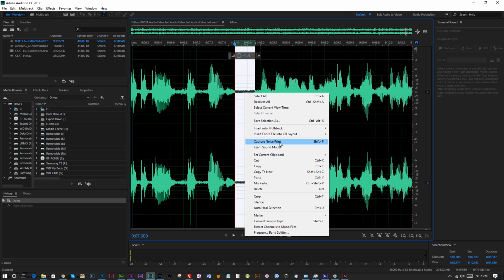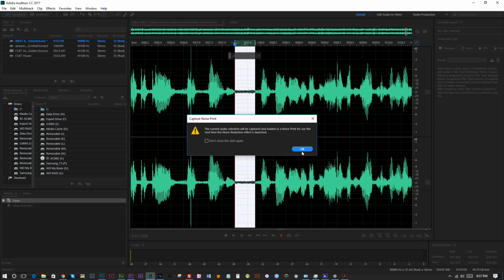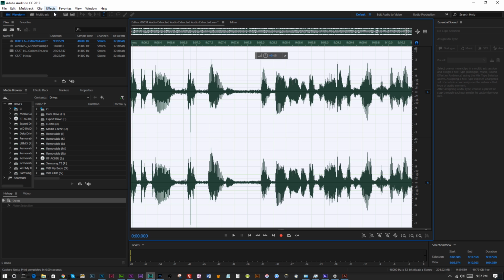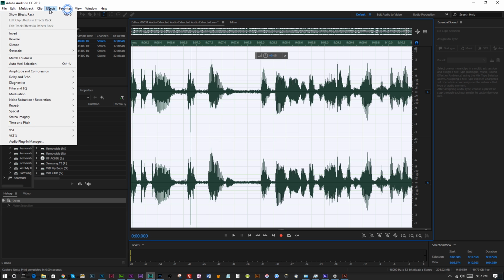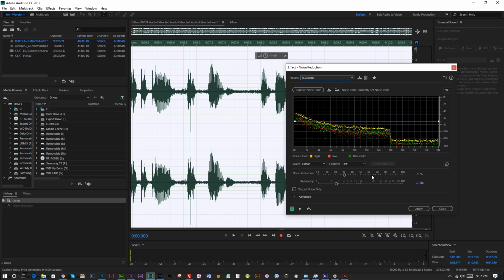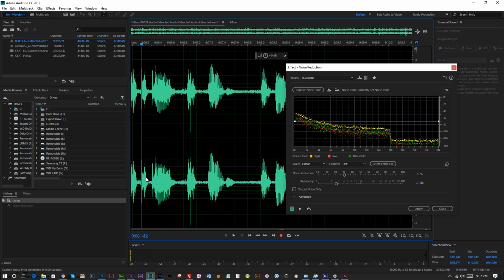Adobe Audition Tutorial: How To Use Noise Print Capture and Noise Reduction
How to Use Noise Reduction and Noise Print Capture.
This Adobe Audition Tutorial is about improving the audio quality in your sound files or videos by using Noise Print Capture to isolate and reduce distracting background noise like fan, or air condition or passing cars.